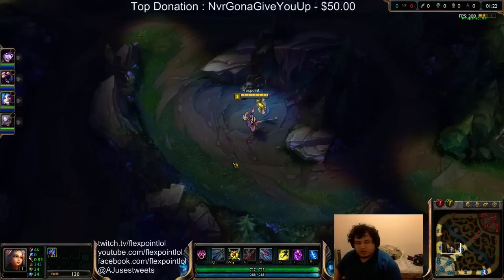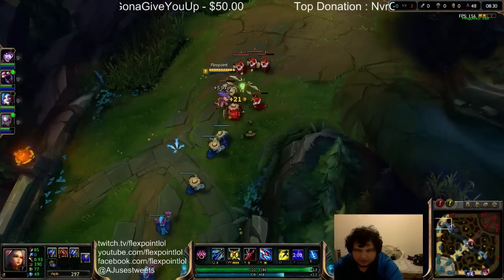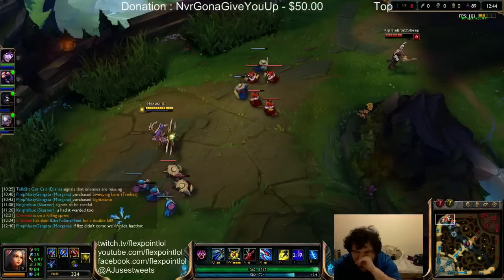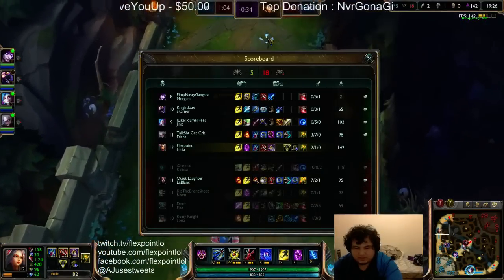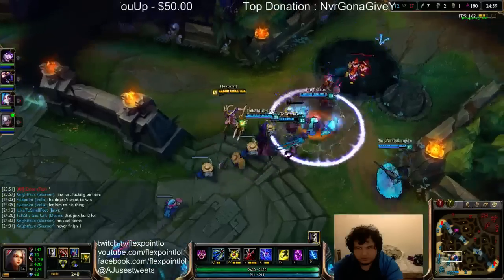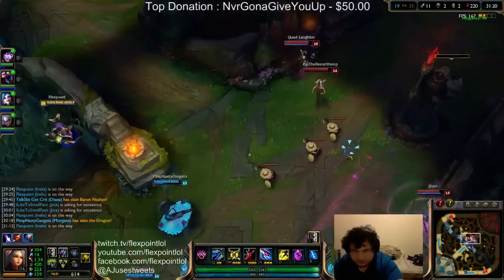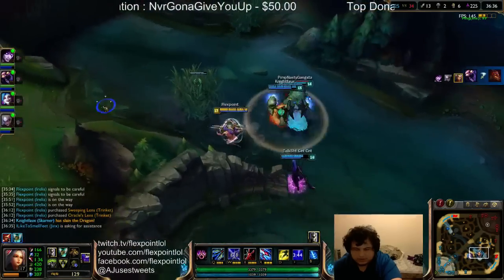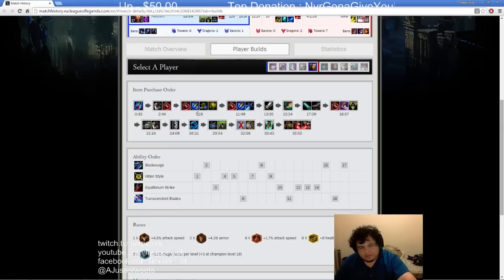[Diamond V] Irelia vs. Riven